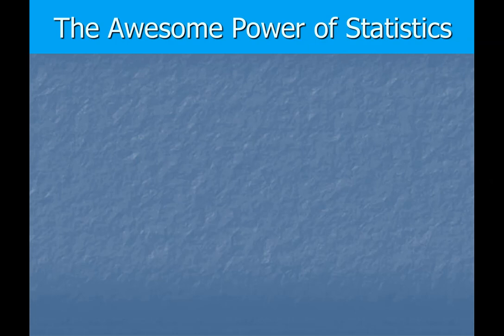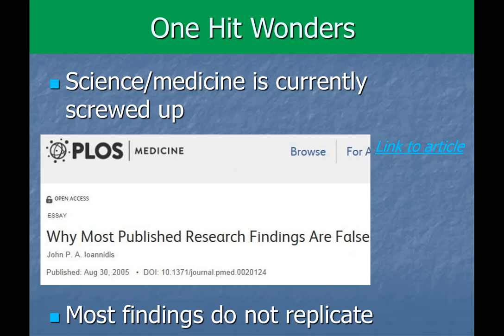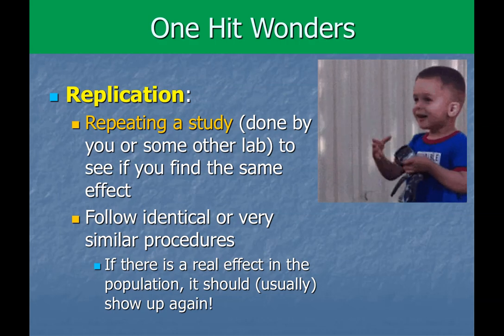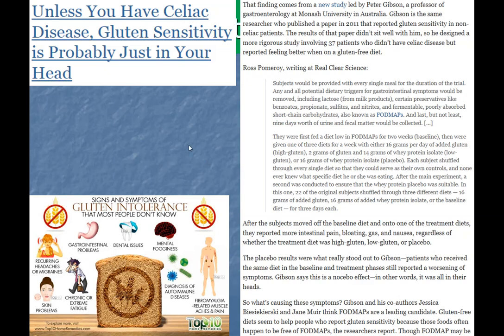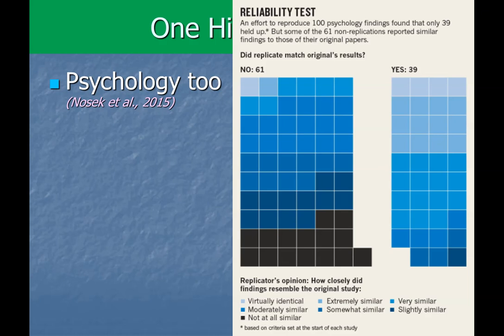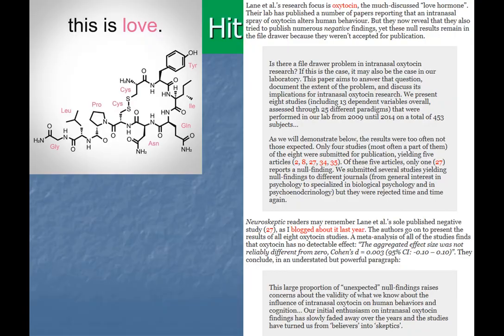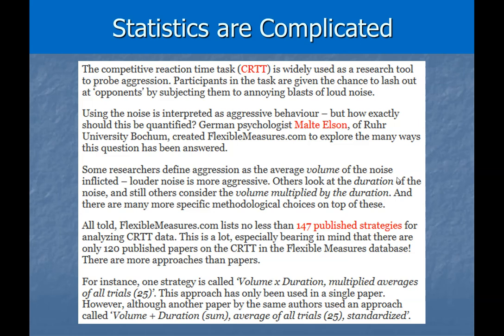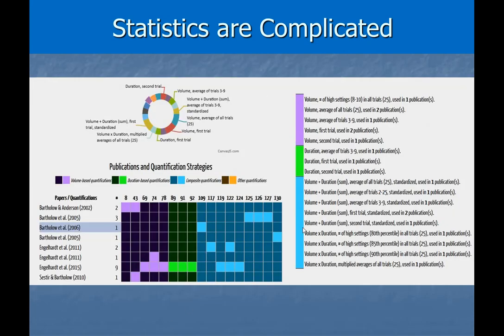Research Methods - The Replication Crisis Pt1 - False Positives, p-values, File Drawers, and More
This is a lecture video for a university course in Research Methods taught by Dr. Brian W. Stone. You may wish to play it at x1.25 speed. As with anything taught at the undergraduate level the information here may be simplified, and at higher levels of study there is more nuance to all of it.